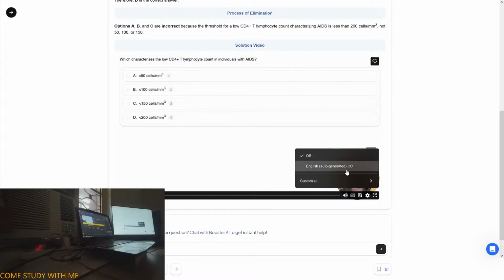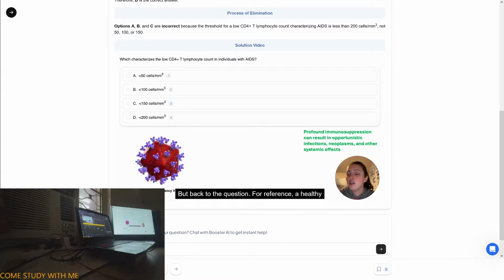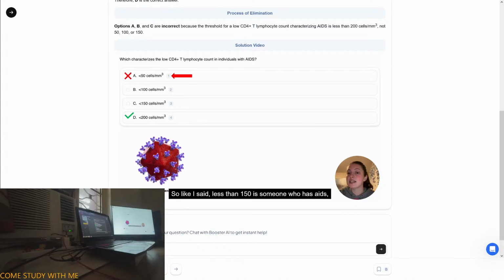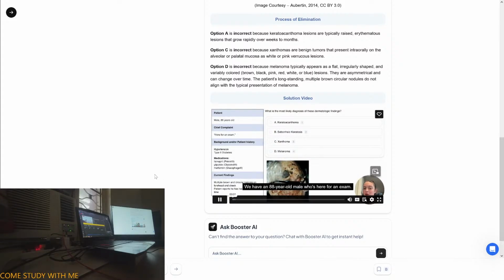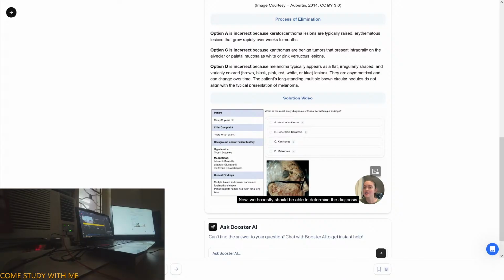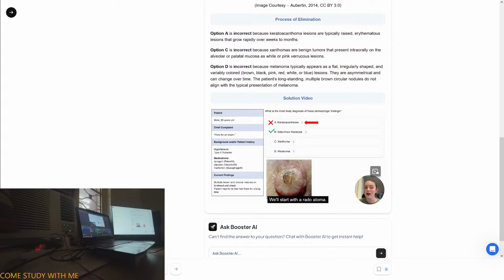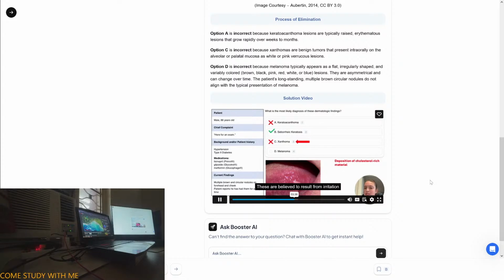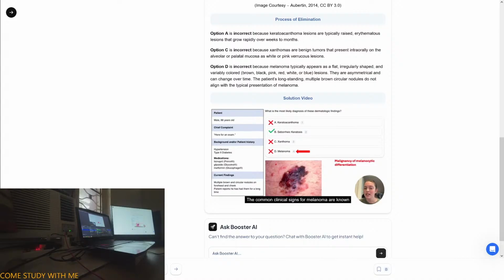|NEET| Come Study With Me |🔥LIVE-XII💥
📚 What we’re covering:
✅ High-yield questions & rapid-fire solves
✅ Topics seen across NEET MDS, INBDE, NDEB, and more
✅ Dental anatomy, pathology, pharmac, and clinicals
✅ Real-time explanations with memory hacks
✅ Ask doubts live and study together!

🎓 Ideal for:
→ Final year dental students
→ Repeater aspirants
→ International dentists targeting license exams
→ Students doing “study with me” live prep